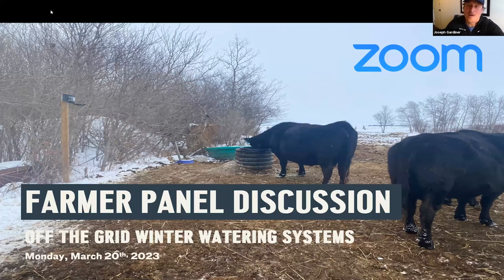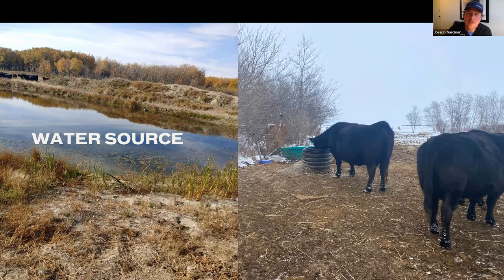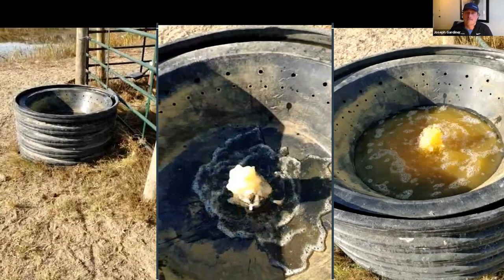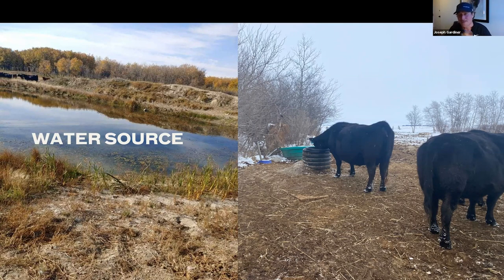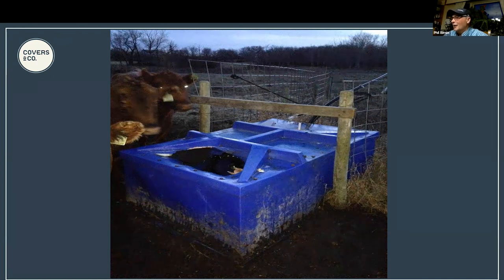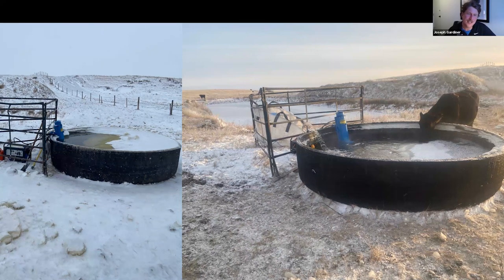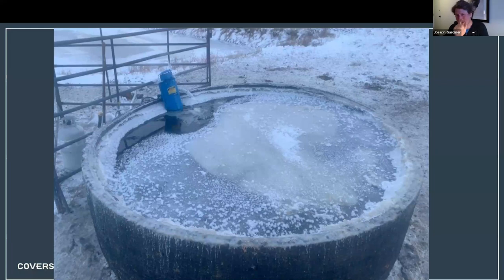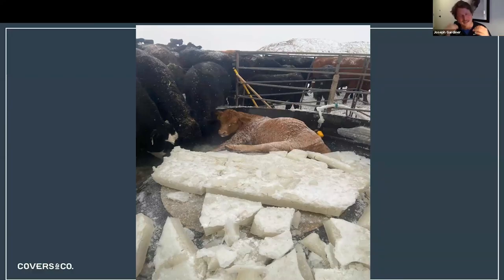[S3E5] Farmer Panel: Winter Watering Systems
Looking for ways to make getting water to cattle on pasture during a cold Canadian winter feel less like a full-time job? Joe Gardiner from Covers & Co. discusses effective, efficient, and creative winter watering solutions with three experienced cattle farmers from Western Canada. The conversation includes an overview of winter watering, common problems, watering considerations, unique tools and solutions, cattle management, and best practices.

🐄Webinar Highlights🐄
00:00 - Introductions and winter watering overview: Joseph Gardiner, Covers & Co. co-founder
03:28 - Panelist 1: Phil Birnie, producer (Wawota, SK)
30:28 - Panelist 2: Rhys Thomas, producer (Milestone, SK)
56:08 - Panelist 3: Cobie Herr, producer (Pincher Creek, AB)
1:12:48 - Questions and answers
1:27:31 - Final thoughts